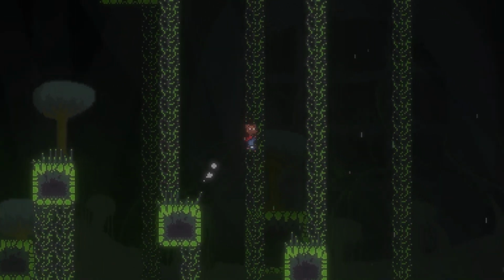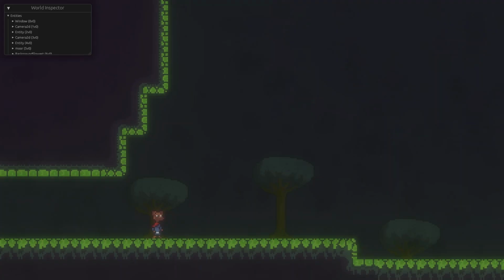Creating Immersive Environments for My Game - Devlog #5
Immersion is an important factor in whether a player will continue to play a game. Additionally, game environments play a large role in contributing to the immersion of a game. In the 5th Devlog of my Indie Metroidvania Game Sewer Oasis, we will be creating a new swamp area for the game while adding many details to maximize immersion.

Creating Immersive Environments for My Game